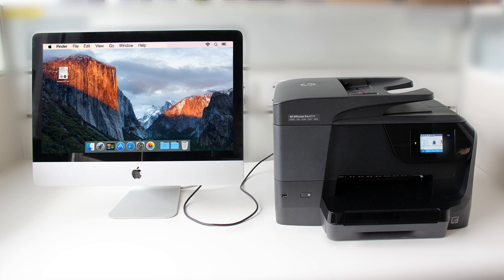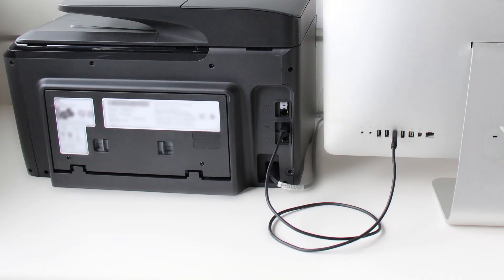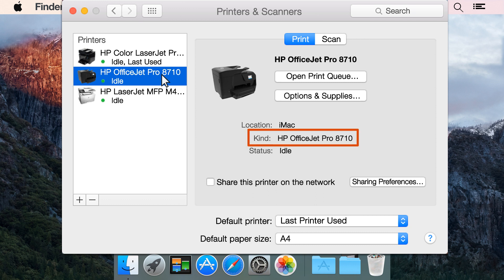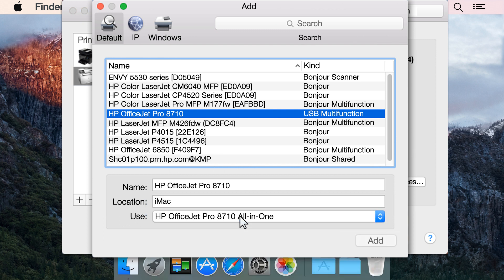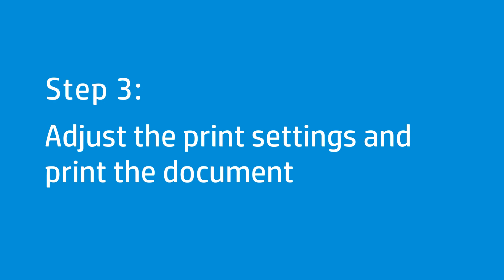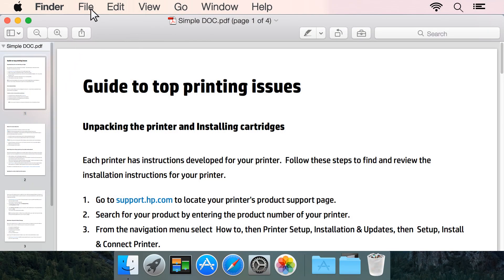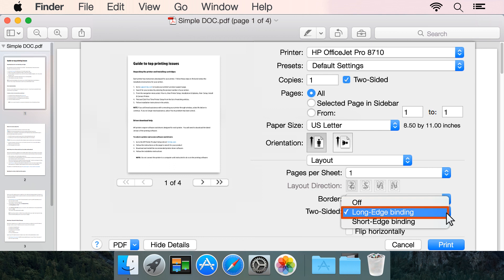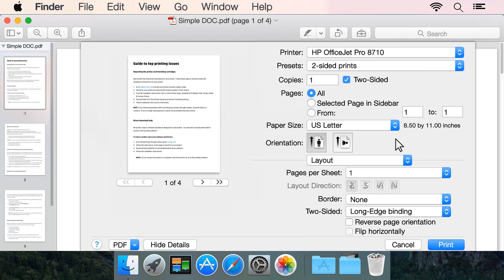Automatic Two-Sided Printing on HP Printers from a Mac Computer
Learn how to print on both sides of paper on Mac computers. Learn more about printing on both sides of paper from Mac computers on our support

Follow these steps for configuring the print driver:
- Power on your printer.
- Ensure printer is connected to the Mac computer with a USB cable/wired/wireless network. connection.
- Click the Apple menu, then System Preferences.
- Click Printers and Scanners.
- Select your Printer and review the information next to Kind.
- Make sure you are using the HP driver, not the Airprint driver.
- If necessary, delete and re-add your printer using the HP driver.

Follow these steps to configure driver settings for duplexing:

- Select your printer.
- Click Options and Supplies.
- Click Options, and select HP Two-Sided Printing Accessory Duplexer.

Follow these steps to print settings and print the document:
- Load paper into input tray.
- Open the document to print.
- Select the printer from the printer drop down in the pint dialogue box.
- Click Show Details and select Two-Build, select Layout as the orientation and select your preferred Two-Sided option.
- Save these settings for future reference.
- Print the document.